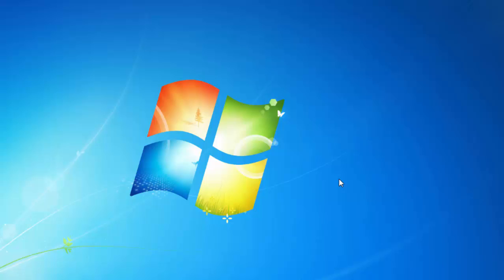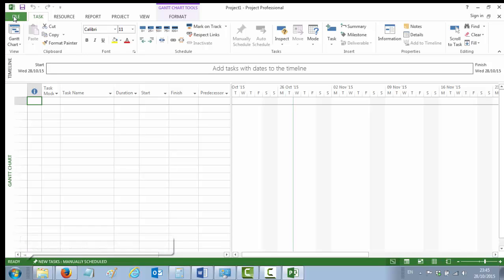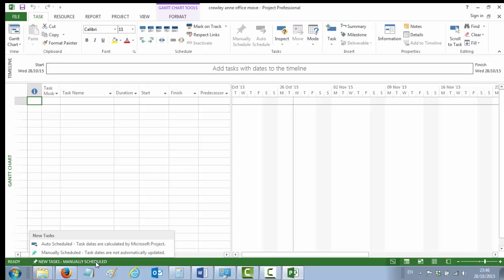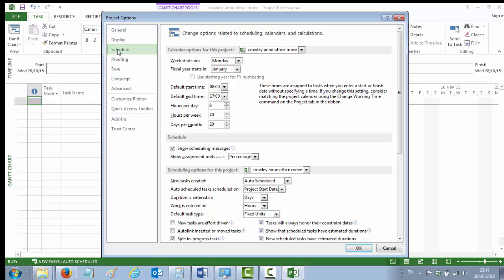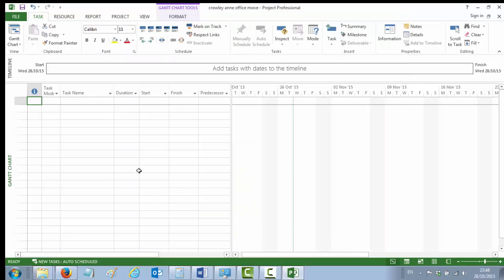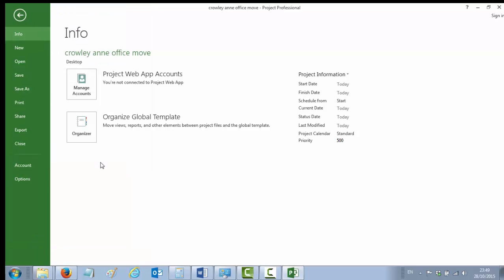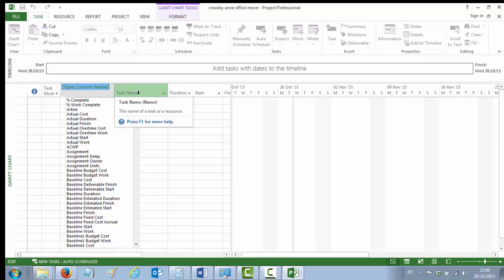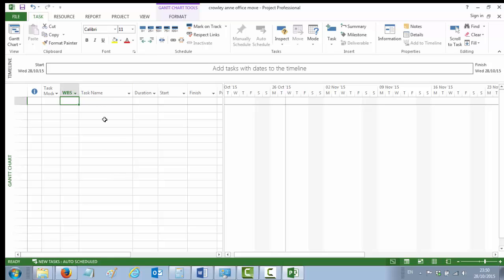MS Project 2013 - Setting Up a MS Project File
Completing items 1-4 of the office move example. Opening & saving a file. Setting tasks to auto scheduled and effort driven. Entering file properties. Adding the WBS column to the worksheet